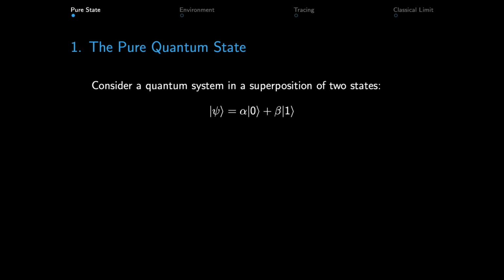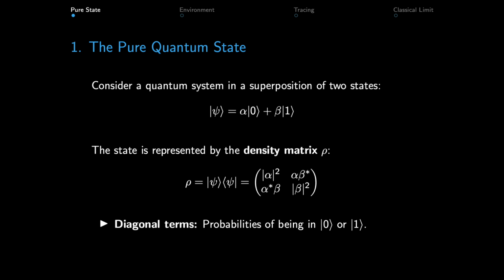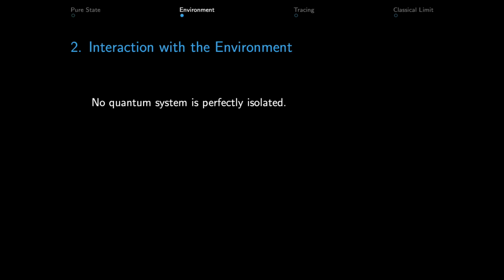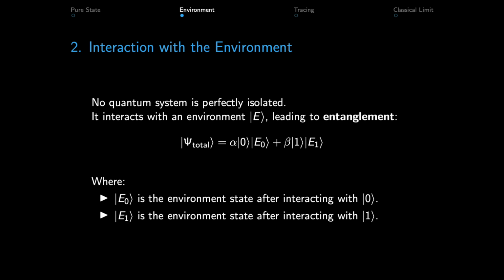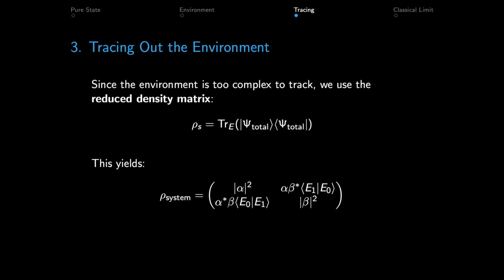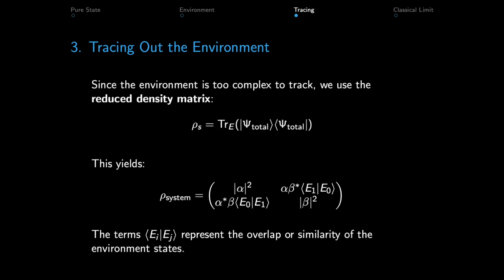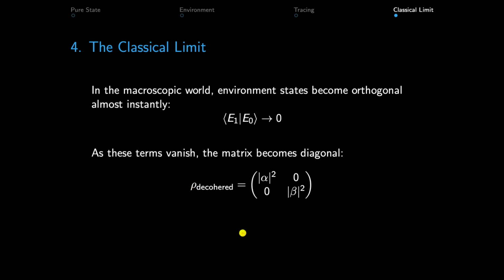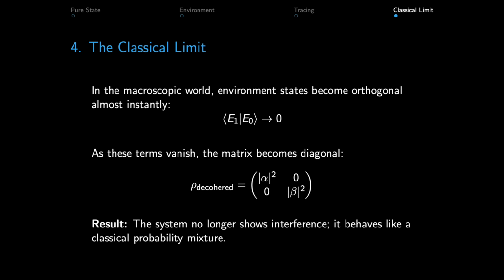Lecture 05 - What is decoherence in the context of quantum mechanics ?